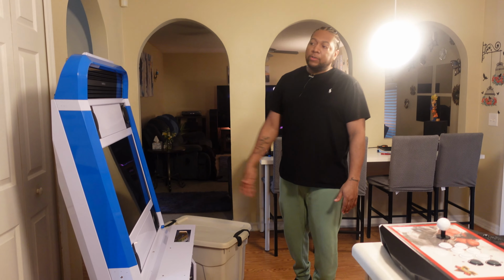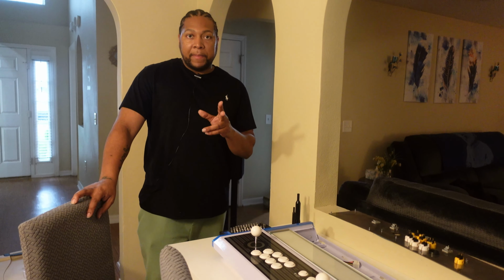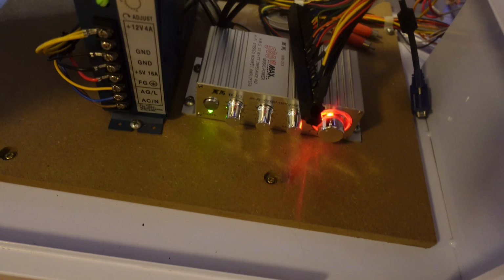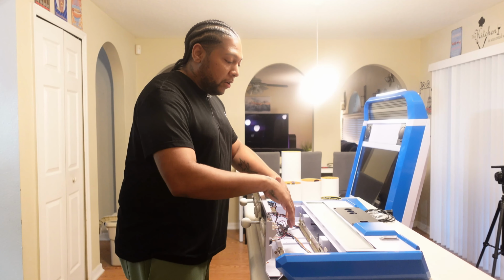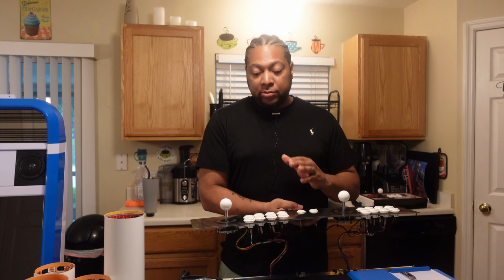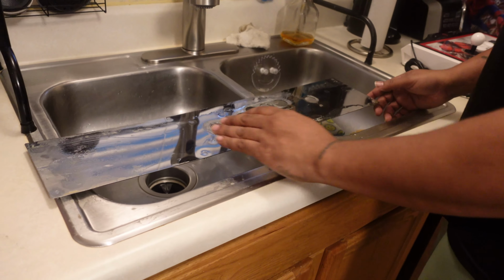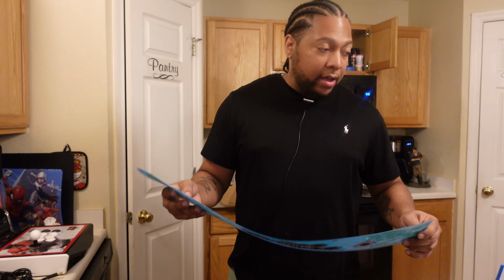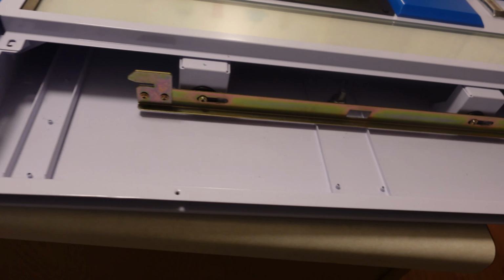Vewlix/Chewlix Arcade Cabinet Project | Part 1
Today we are taking a look at my new Chewlix arcade cabinet. A Chewlix is a very close clone of the Vewlix. Both of these cabinets are really hard to come by, so for now I am happy to be an owner of this technology.

In today video, I am taking you through a walk around of it and within that speaking to you about some of the visual changes I want to make as well as the immediate hardware changes.

I plan on recording more on this and uploading weekly on Thursdays about it until I am either finished or to a point where I have no Arcade content to share.